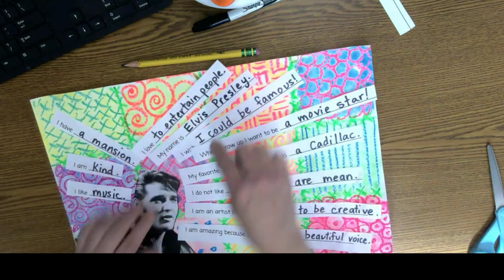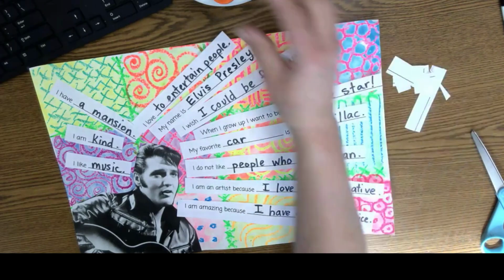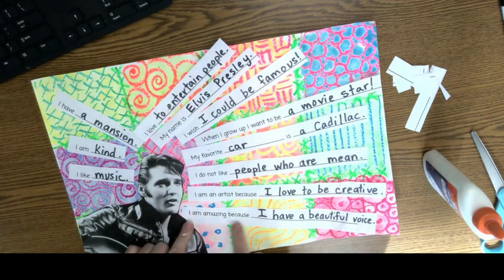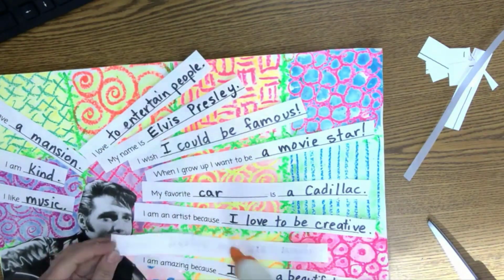Day 3 - Crazy Quilt Assembly